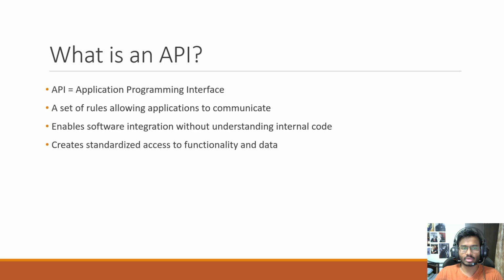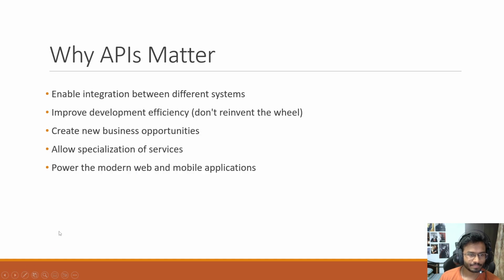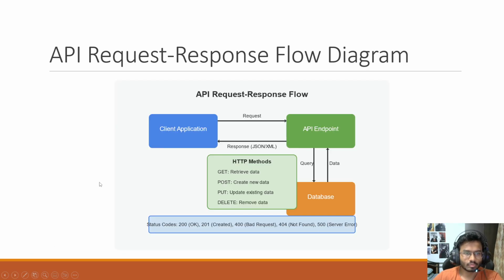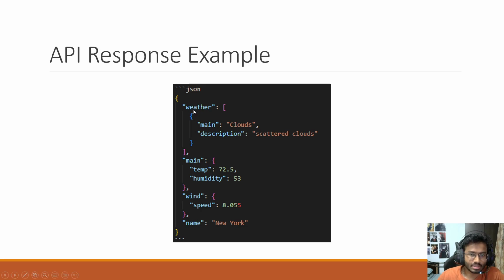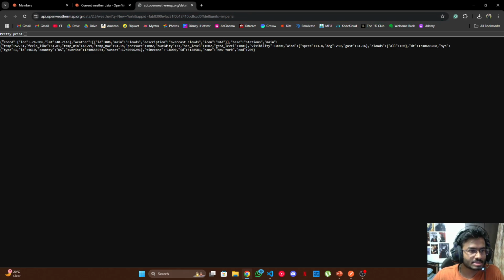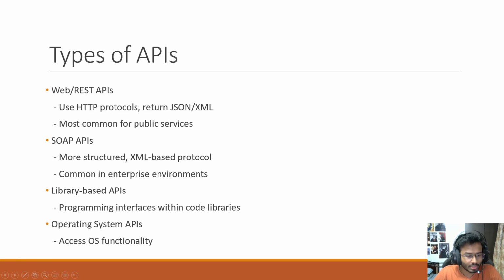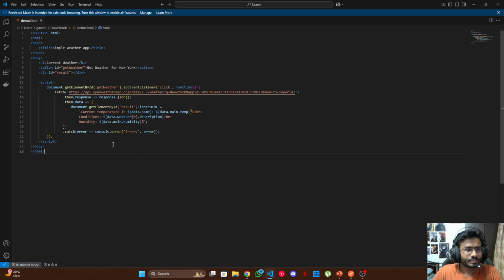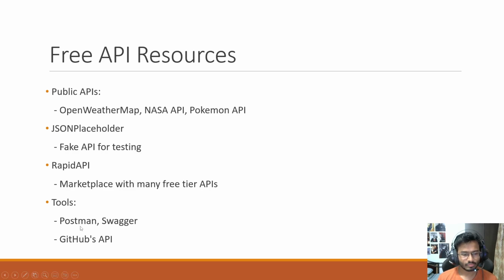APIs: The Building Blocks of Modern Software in 2025 | How They Work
🔥 Please scroll below for timestamps:

🚀 Curious about APIs? This TheTechSchkool video explores API communication, from basics to real-world uses—perfect for tech education and DevOps learners! Search 'TheTechSchkool' (no spaces!) for more Kubernetes tutorials and cloud native content.

🔥 Timestamps:

00:00 - Welcoming Viewers to API Exploration 🌐

01:04 - Understanding APIs: The Communication Bridge 🔗

02:20 - Analogy of API Functionality via a Restaurant 🍽️

04:05 - Importance of APIs in the Modern Digital World 🚀

06:34 - Exploring HTTP Methods for API Calls 🔍

08:12 - Recapping API Communication and Status Codes 📊

09:20 - JSON Format in API Responses 📄

10:00 - Introduction to Open Weather API 🌦️

12:11 - Utilizing Postman for API Testing 🛠️

13:58 - Types of APIs Explained: Web, SOAP, and More 📚

14:48 - Ensuring API Security and Authentication 🔒

16:39 - Integrating APIs into Simple Web Applications 🌈

18:20 - Real-World Examples of API Applications 🏦

19:11 - Free Resources for Learning About APIs 🎓

💬 Comment: What’s your favorite API use case?